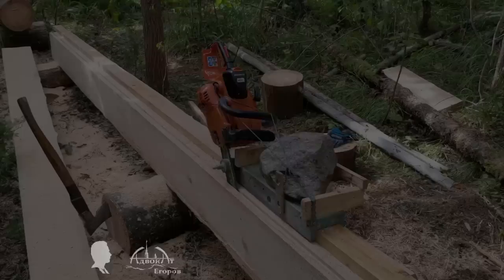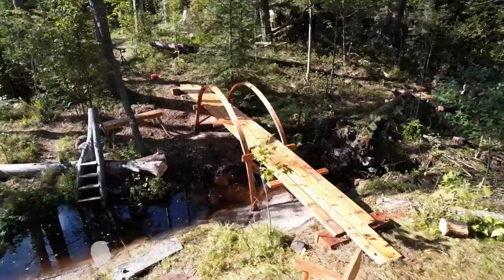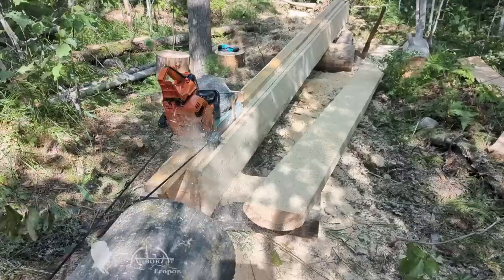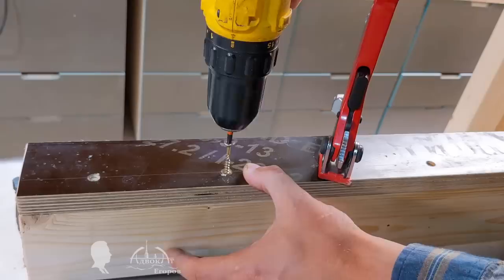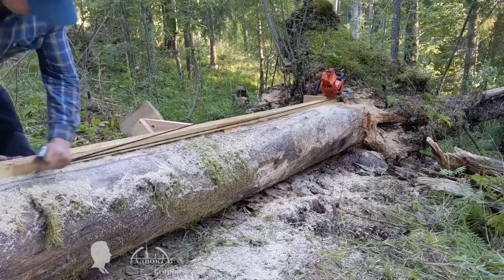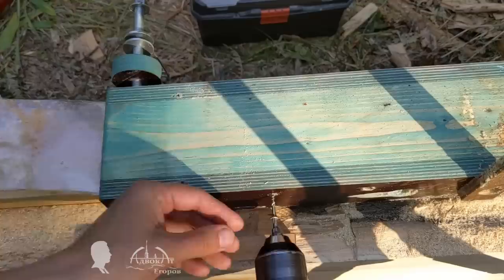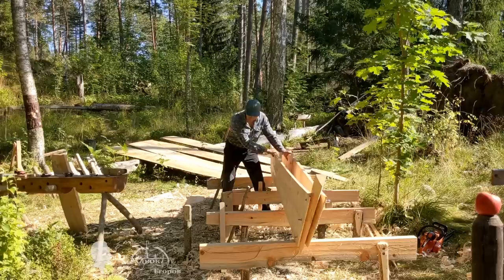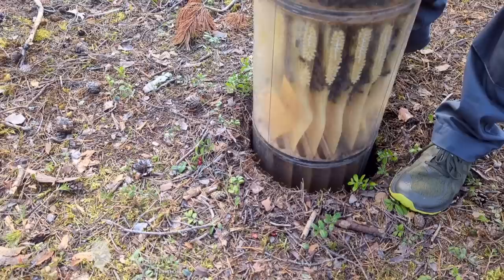Self–propelled Chainsaw | Turning Logs into Perfect Boards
The lumber milling device I am presenting here is the simplest DIY semi–automatic sawmill for turning logs into perfect boards right in the woods.

MY LOG CABIN CAMP development videos (All Seasons):
01 episode (1 season) 2014
02 episode (1 season) 2014
03 episode (1 season) 2014 (not translated)
1 episode (2 season) 2015
2 episode (2 season) 2015
3 episode (3 season) 2016
4 episode (3 season) 2016
5 episode (4 season) 2017
6 episode (4 season) 2017
7 episode (5 season) 2018
8 episode (6 season) 2019
9 episode (6 season) 2019
10 episode (6 season) 2019